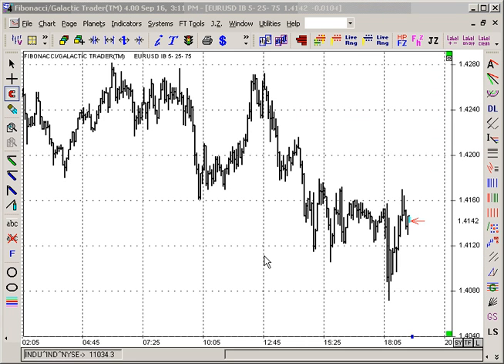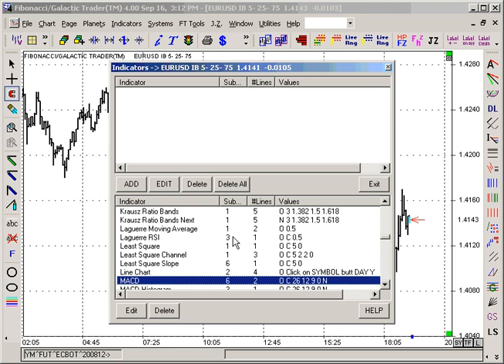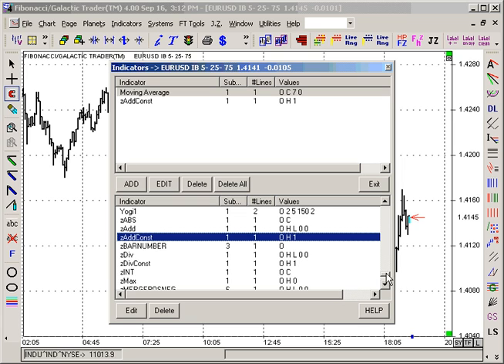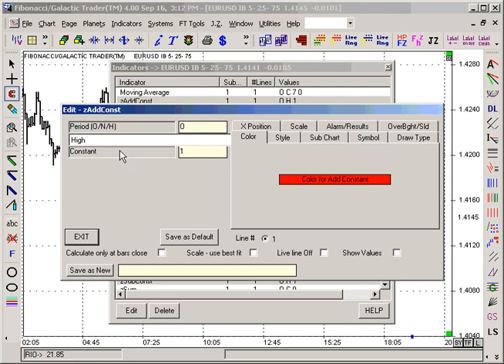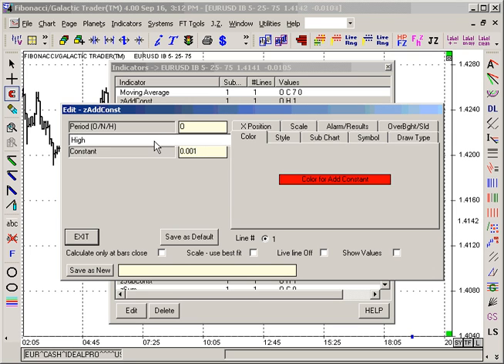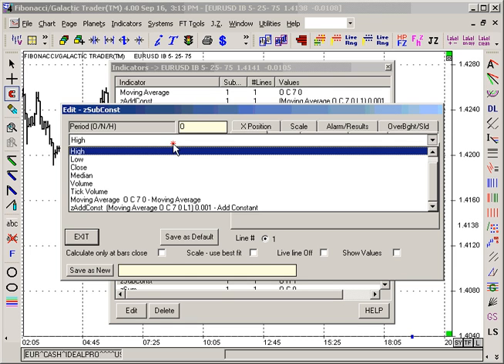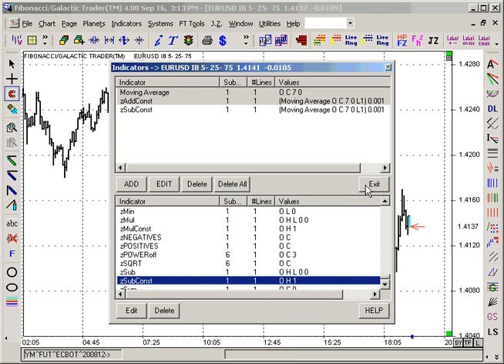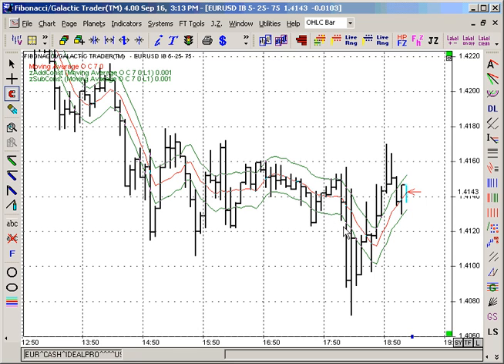Create an envelope 10 pips up and 10 pips down from a moving average